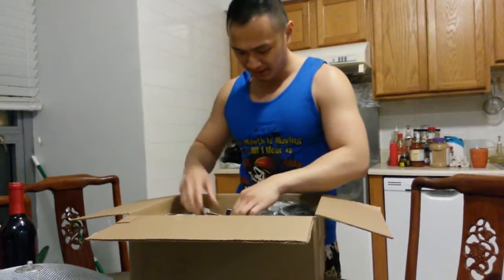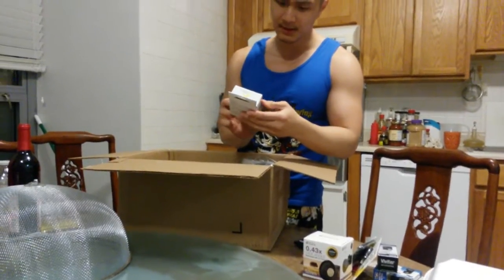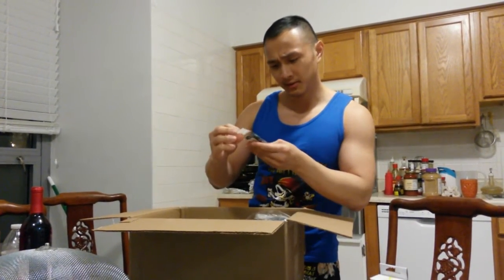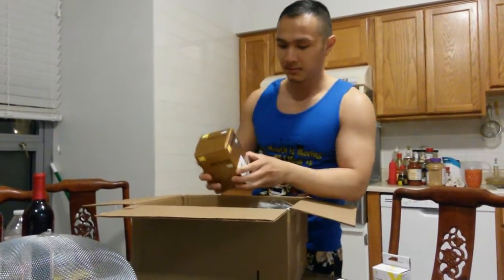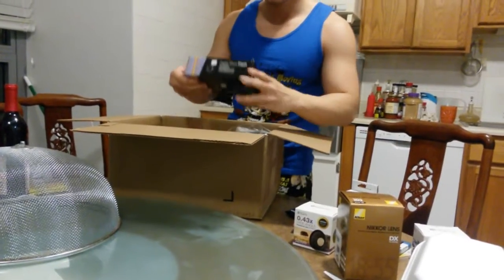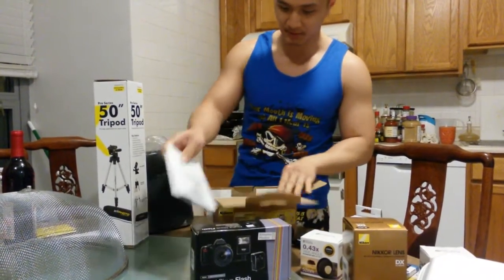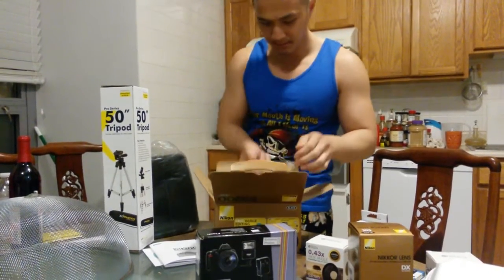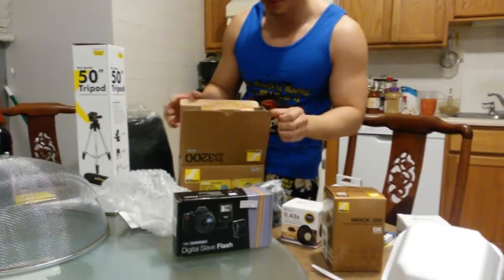VLOG: MY FIRST CAMERA - UNBOXING!!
I've wanted a DSLR for many years and I finally found a bundle deal that I had to get!